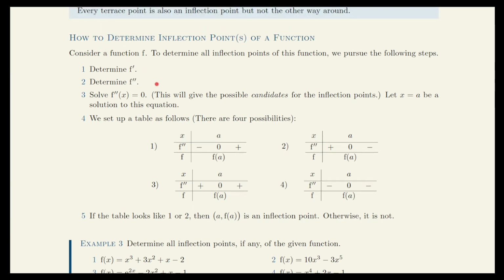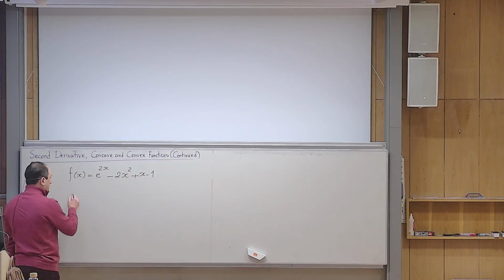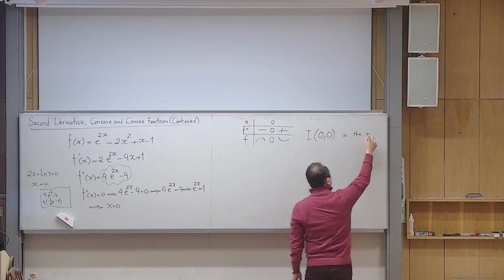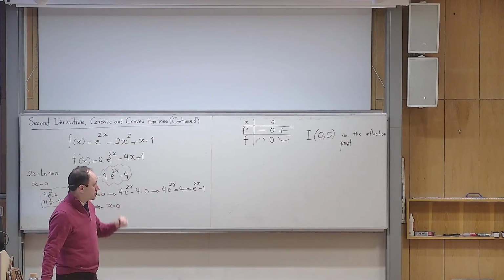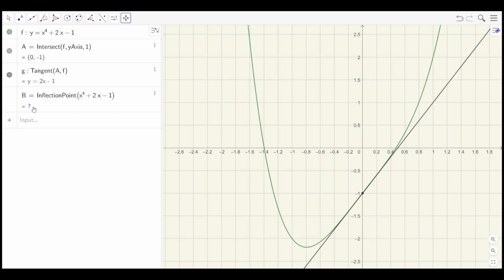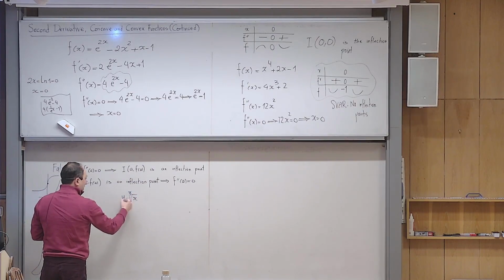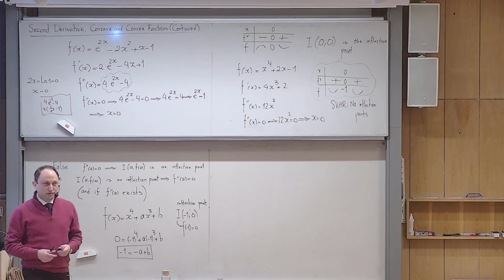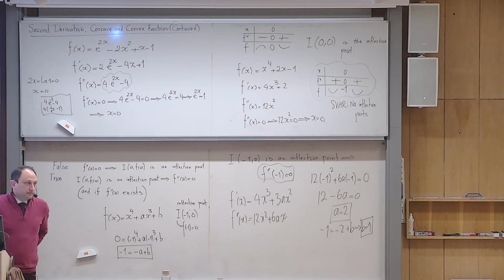Matematik 3c, Second Derivative, Concave and Convex Functions, Part 2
In this video, I continue the discussion from the previous lesson.